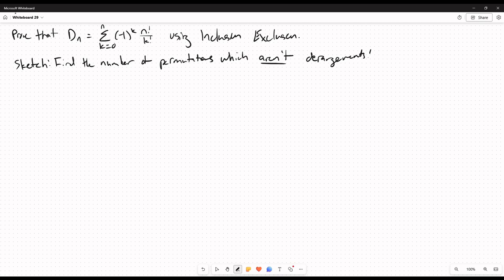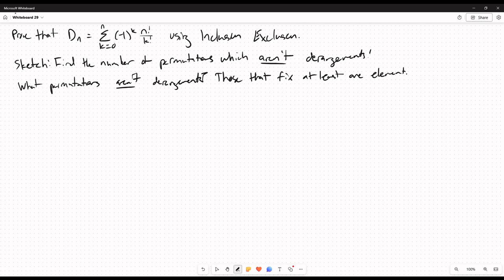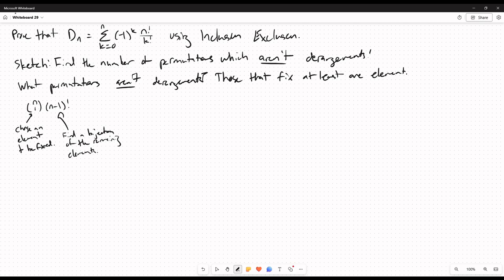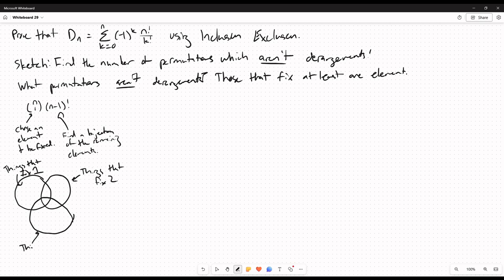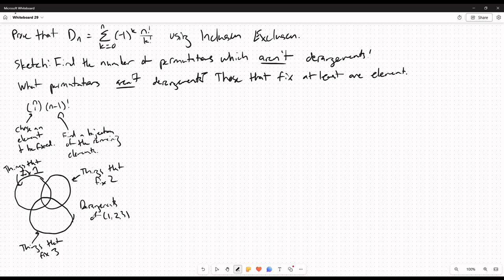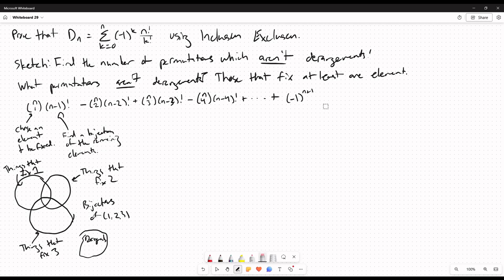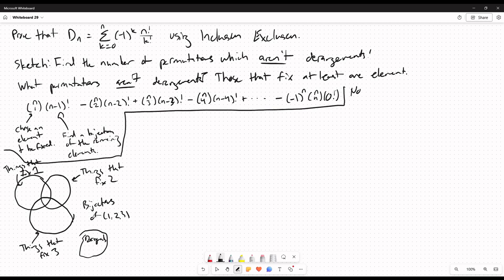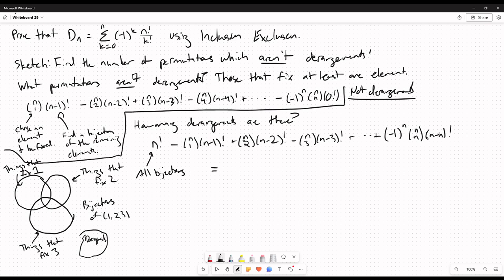Derangements Proof using Inclusion Exclusion